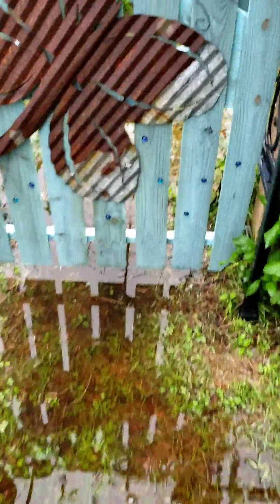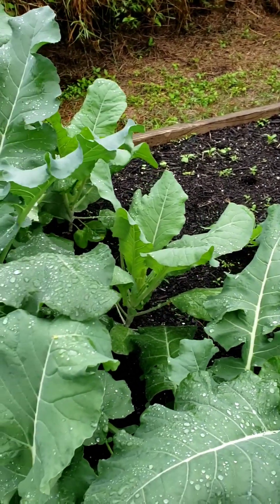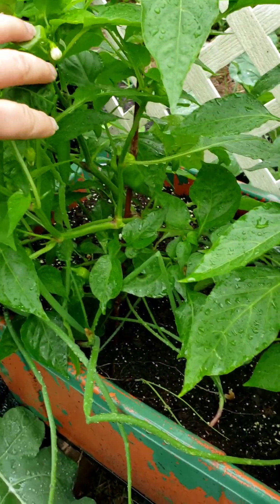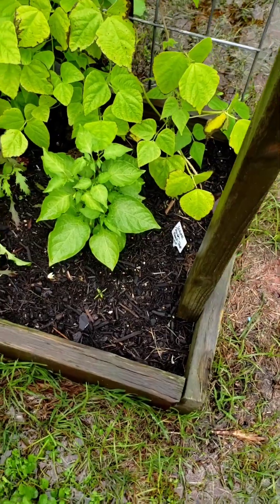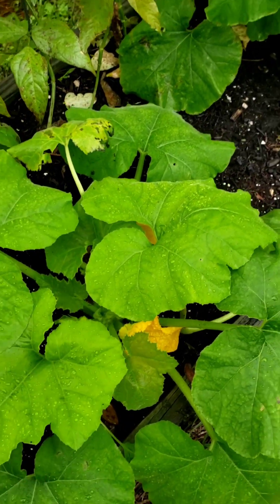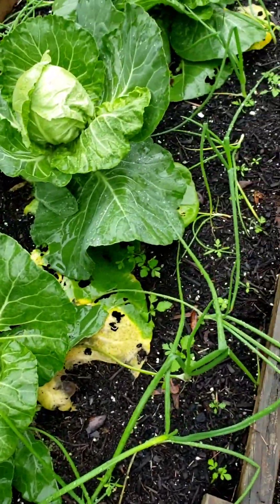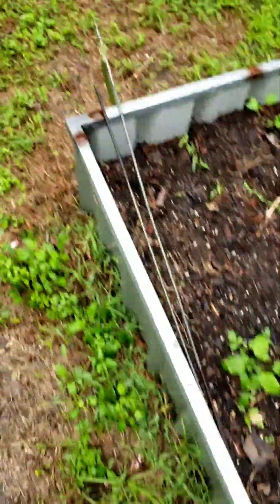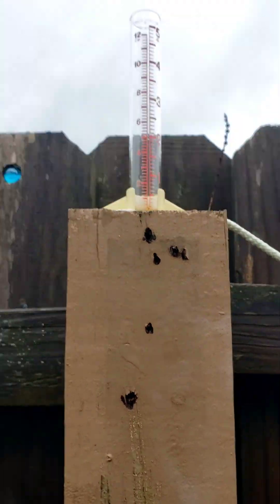Garden is FLOODED!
Take a quick rainy garden walk with me. Meet Gracie, my little shadow kittie.